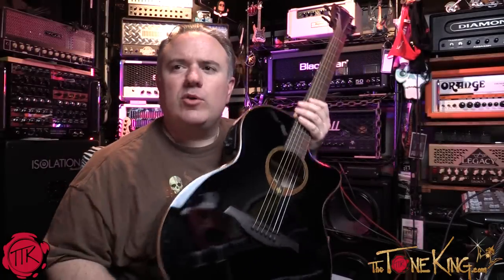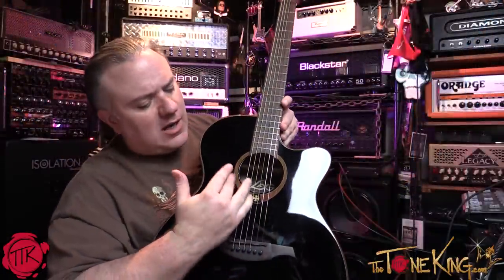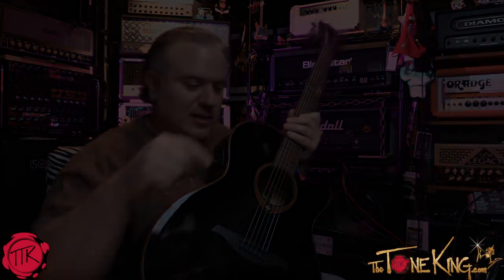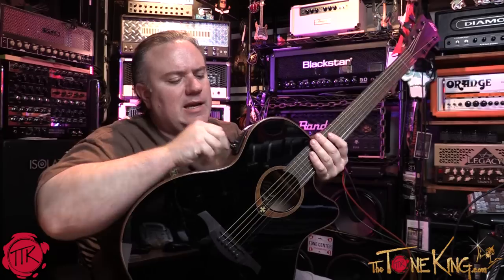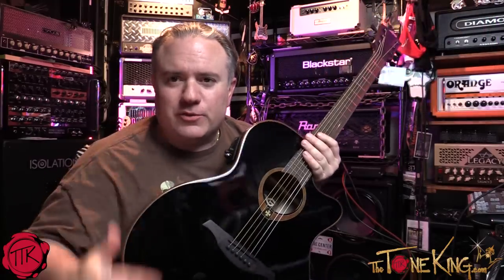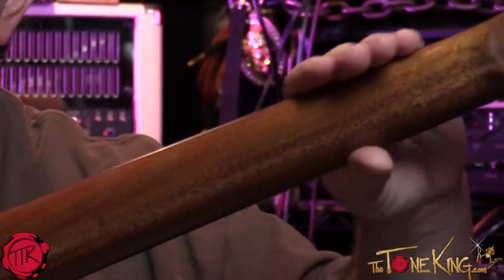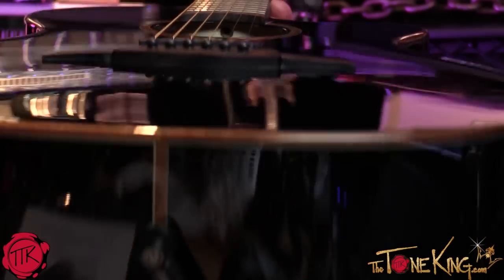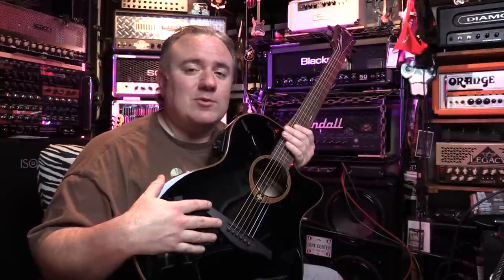Ultimate Luxury Acoustic Guitar : European Design by LAG